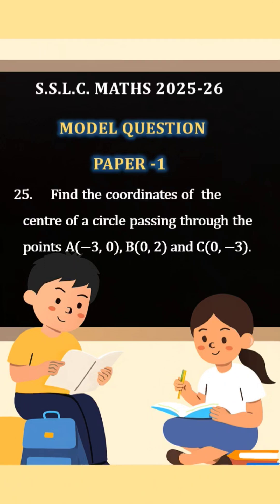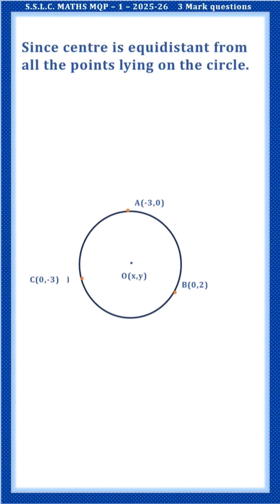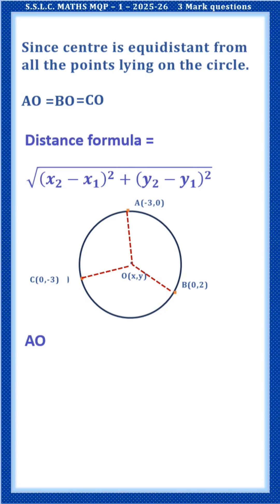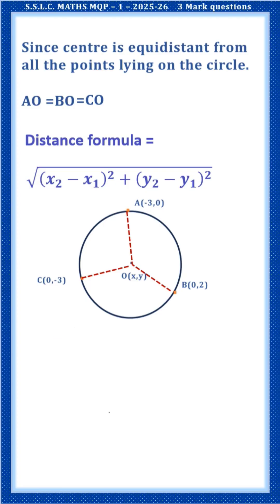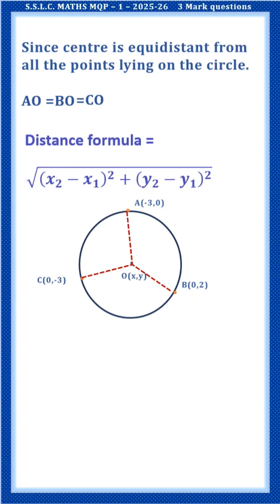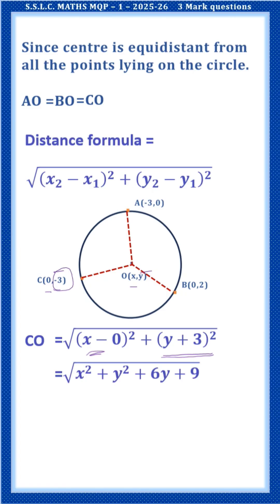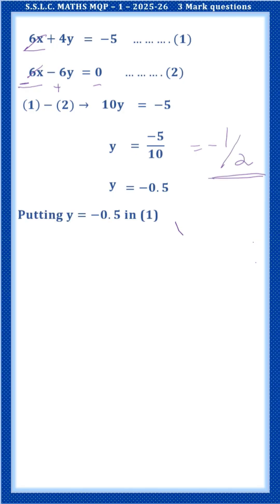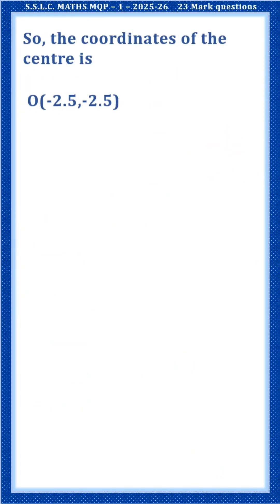Find the coordinates of the centre of a circle passing through the points A(−3, 0)sslc26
Find the coordinates of  the  centre of a circle passing through the points A(−3, 0), B(0, 2) and C(0, −3).